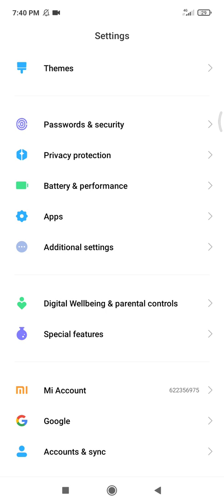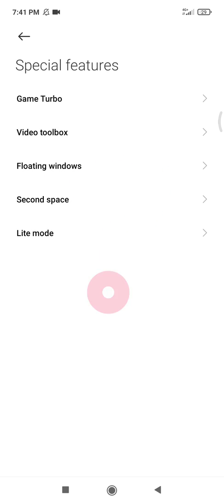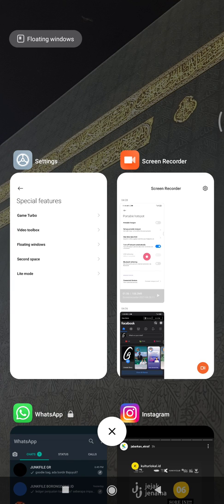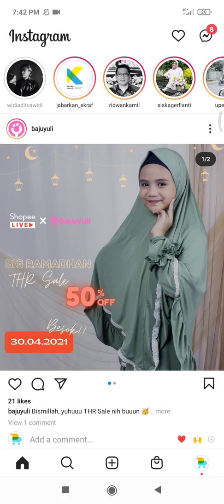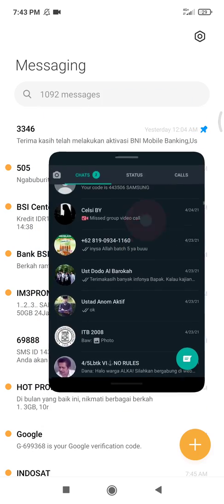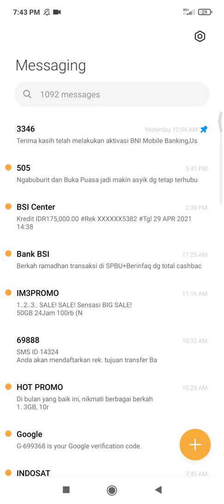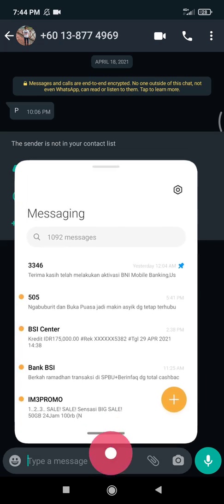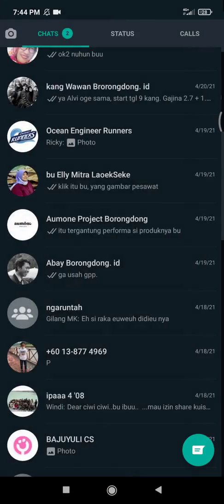How to Use Floating Windows on Xiaomi Redmi Note 10 Pro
really cool feature on Redmi Note 10 Pro, actually, i don't know it coming from di MIUI or the Android version